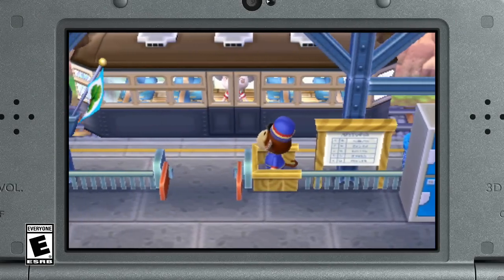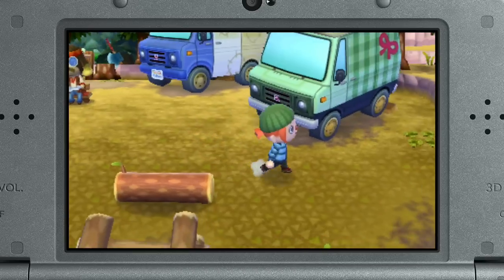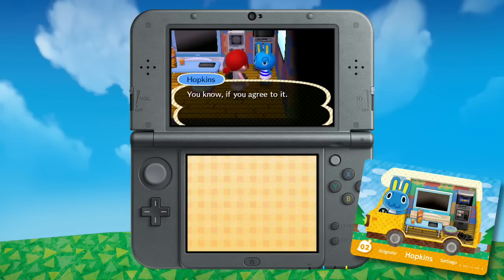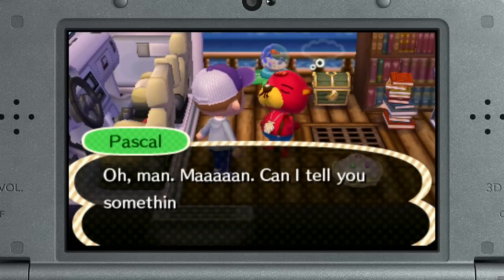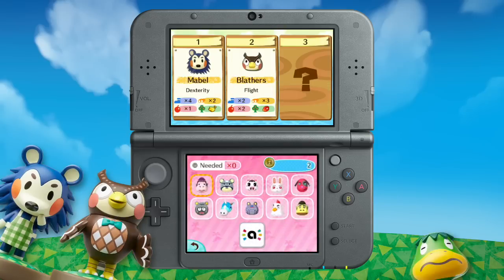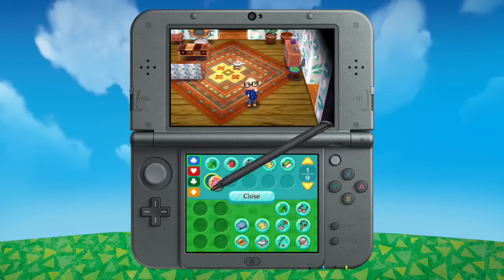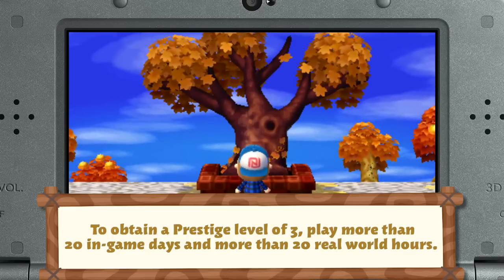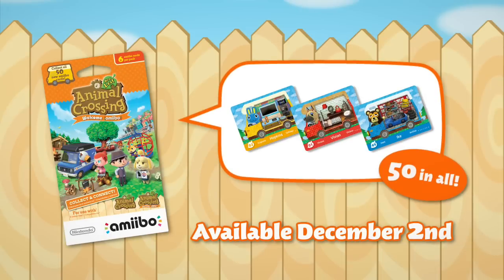All You Need to Know about Animal Crossing: New Leaf – Welcome amiibo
Animal Crossing: New Leaf update is now available! Watch this video to learn about all the new features added to the game, including amiibo functionalities and fun new games you can play with amiibo!